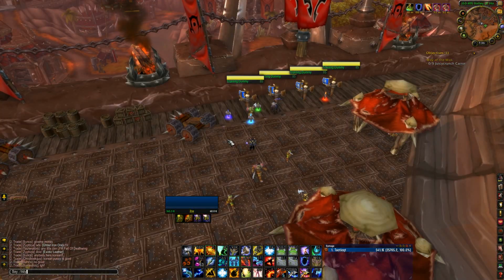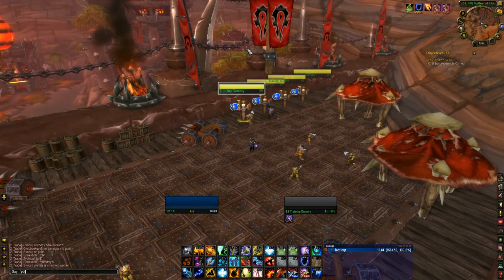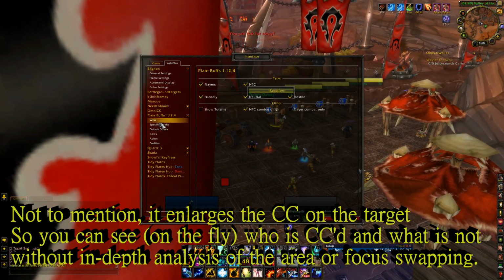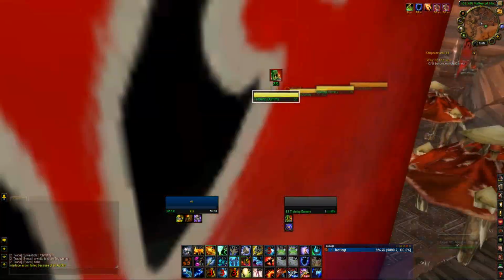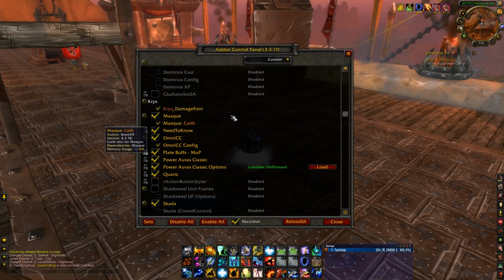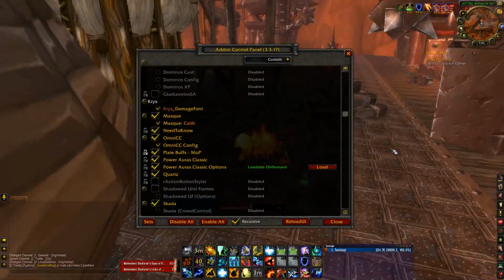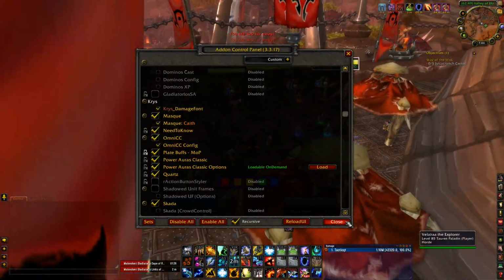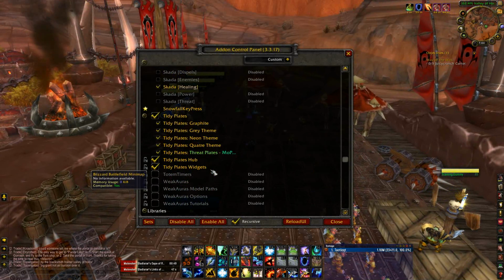Quick and Dirty Guide to my Addons (World of Warcraft Gameplay/ Commentary)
Hey guys, here is a quick and dirty guide to my addons. My addon list is in my channel description.

This is just a few, you guys can look up the rest if you are interested.